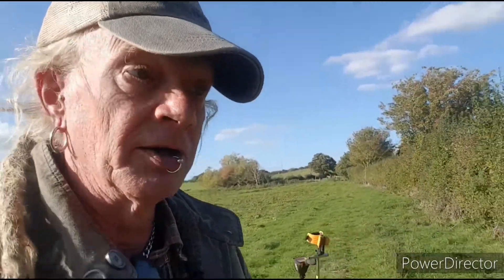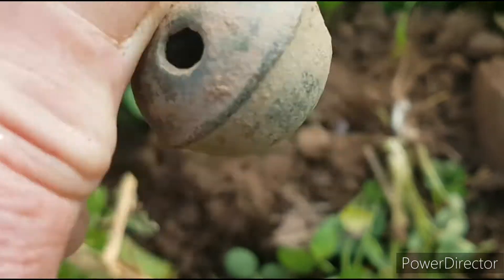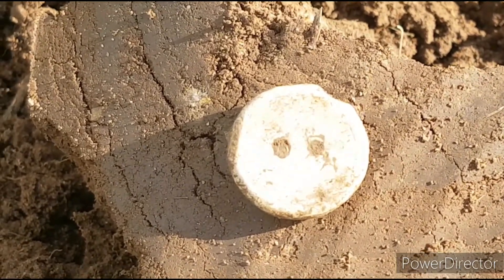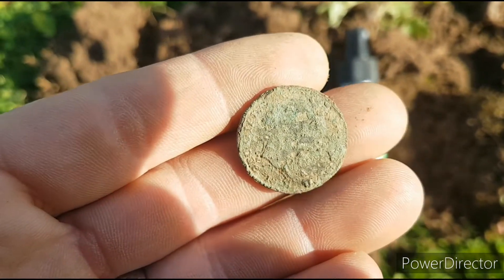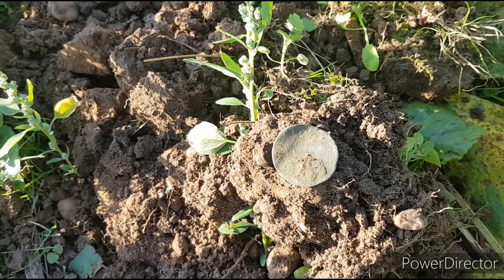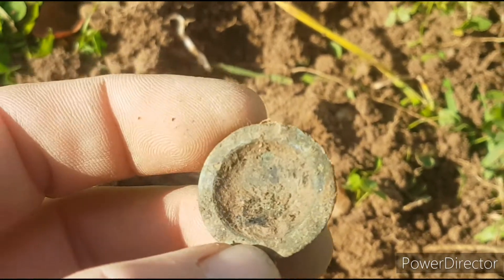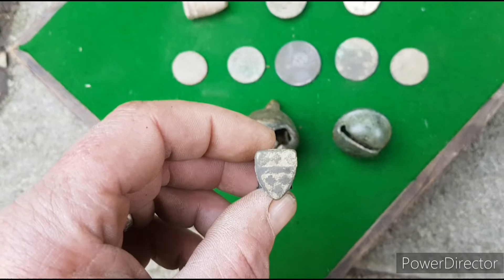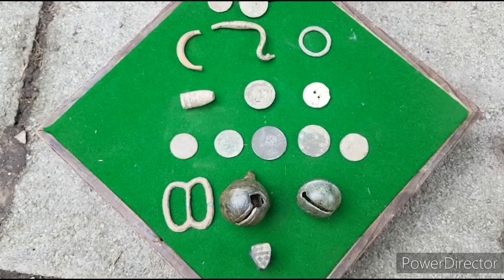King of the Dingers & a Medieval Heraldic Mount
Back on the fields of Mercia searching for our wonderful lost history.